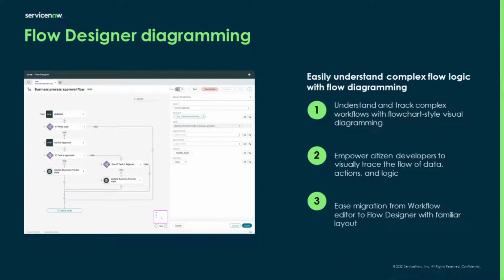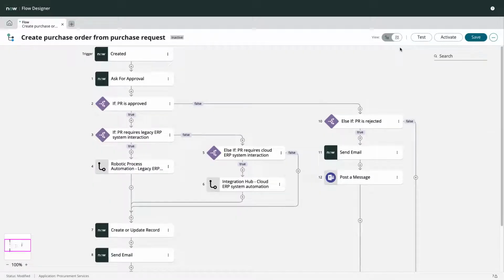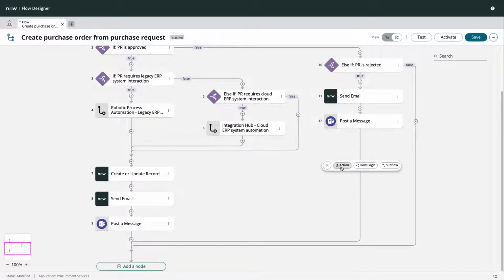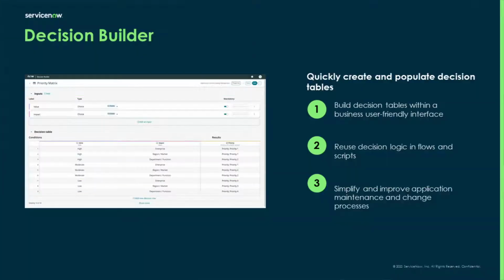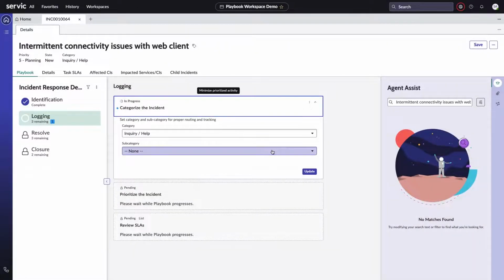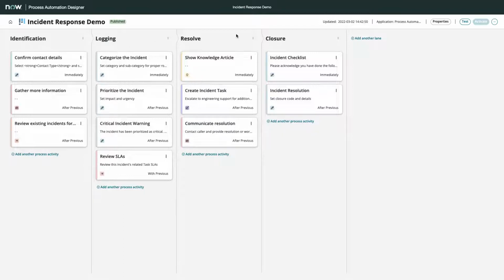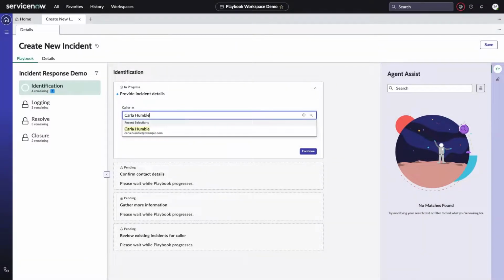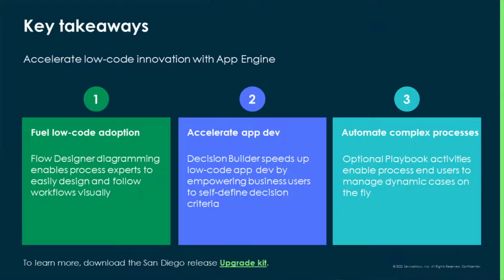Build and Automate: App Engine With the Now Platform San Diego Release | Knowledge 2022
The San Diego release brings an array of exciting new features to the App Engine portfolio, making it easier than ever for creators of every skill level to develop high quality apps quickly. In this session we’ll look at the intuitive new diagramming capability in Flow Designer, discuss the business-critical potential of Decision Builder, and dive into the exciting ability to add ad hoc activities to playbooks. These offerings complement the incredible array of solutions already offered with App Engine, enabling you to accelerate innovation with low-code app dev.